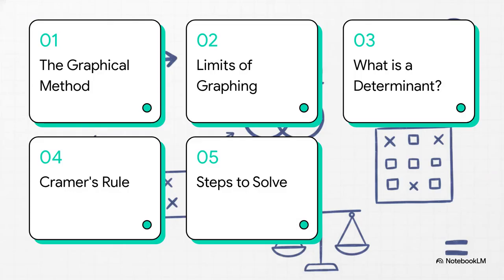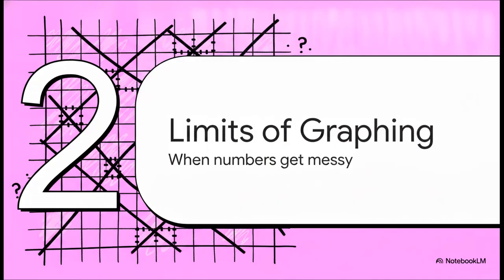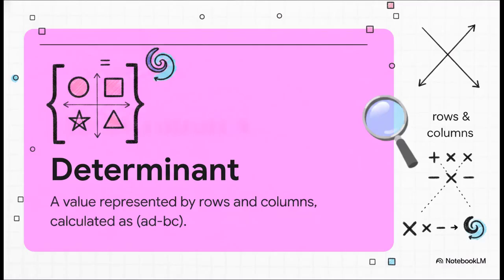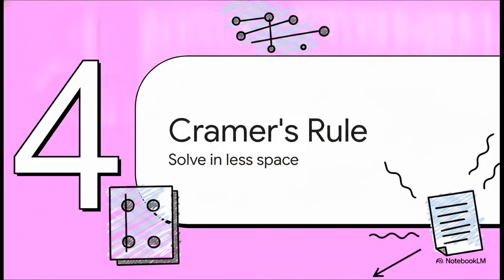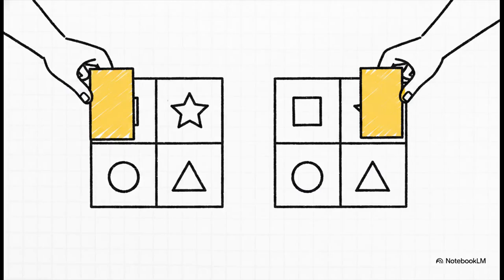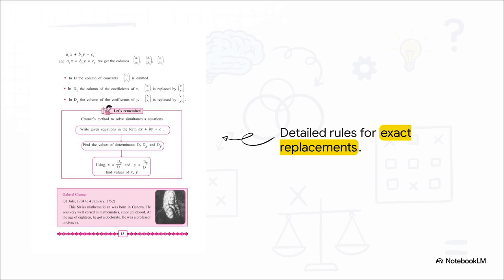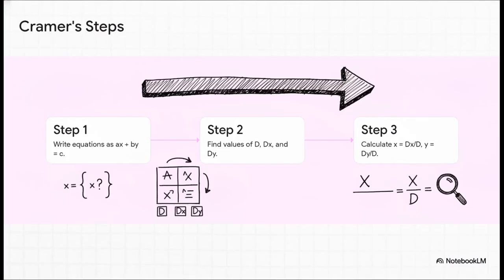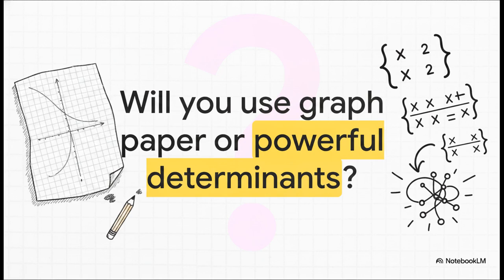Chap-1 Linear Equations in Two Variables Part 2